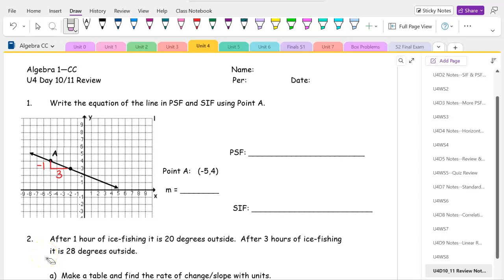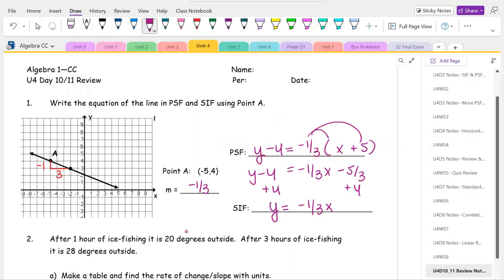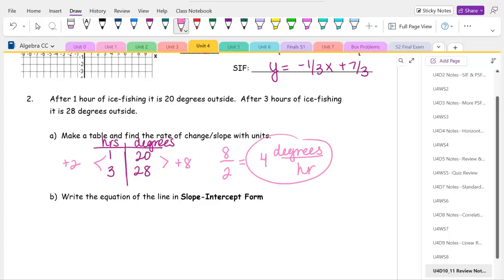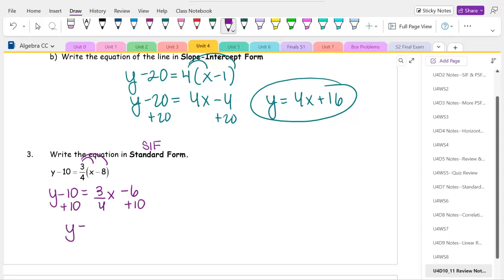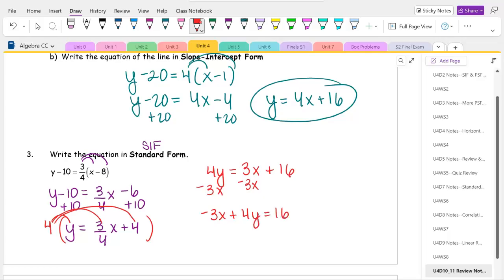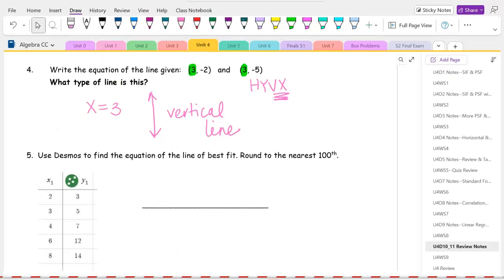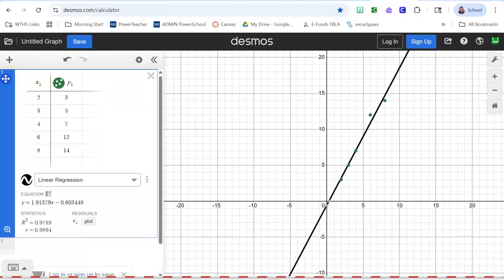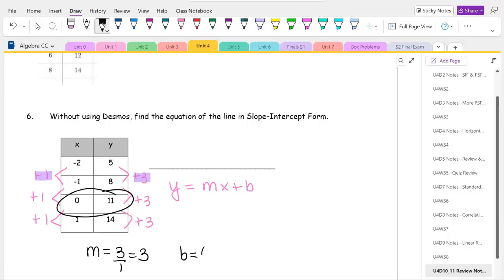Algebra--U4 Day 10_11 Test Review Notes